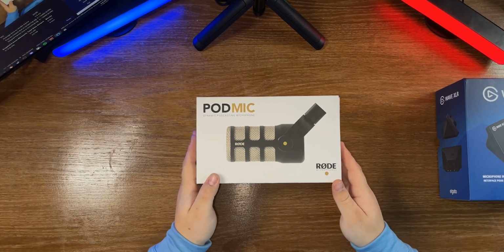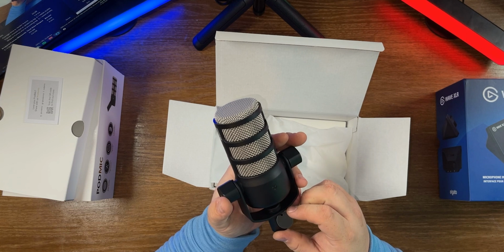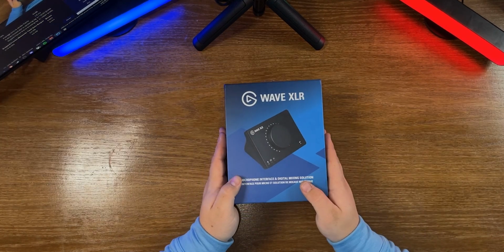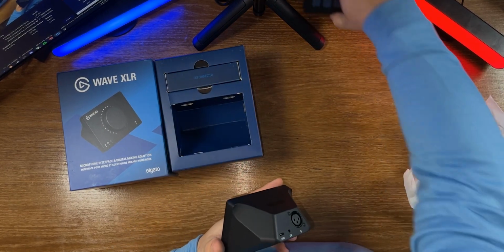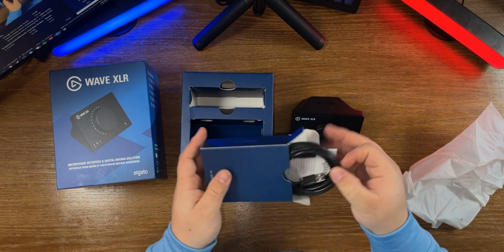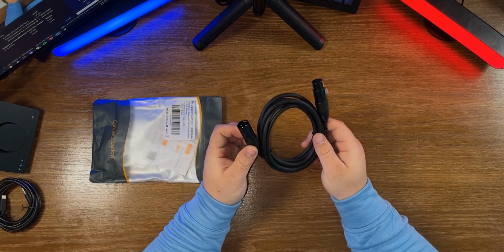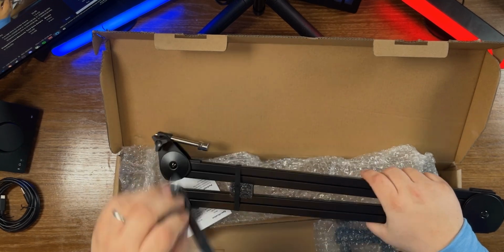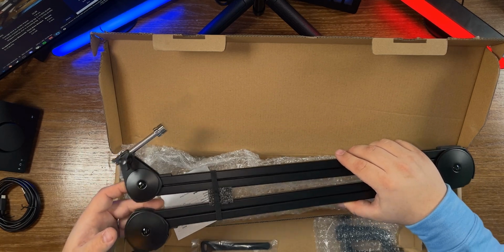The Best Audio Upgrade I've Made For My Channel | Rode PodMic & Elgato Wave XLR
Rode PodMic
Elgato Wave XLR
XLR Cable
InnoGear Mic Arm

315 Views - Apr 1, 2024

68% . 20.4K/30K

. 33% 335/1K
Newest Member:  casperdahex♯0
Come Watch My Stream!